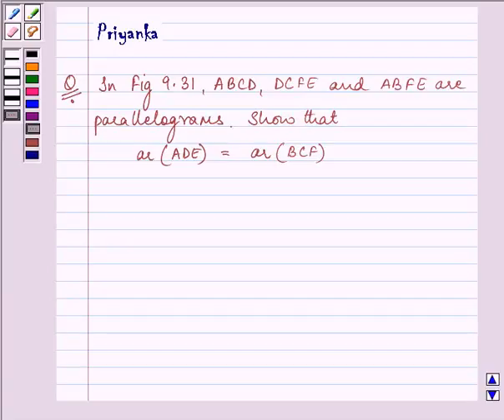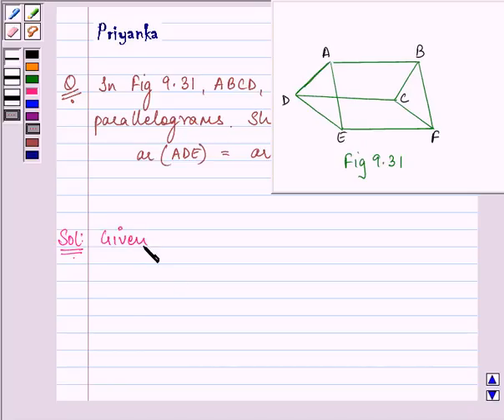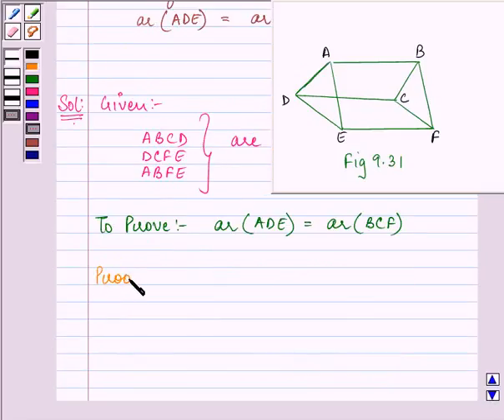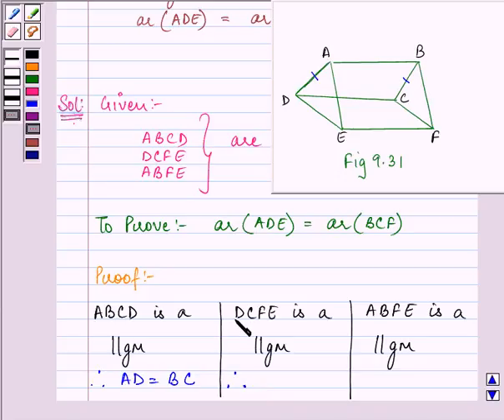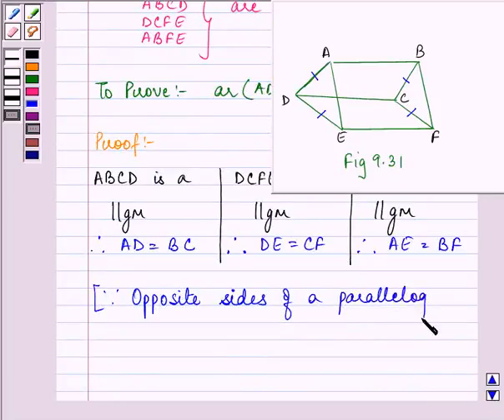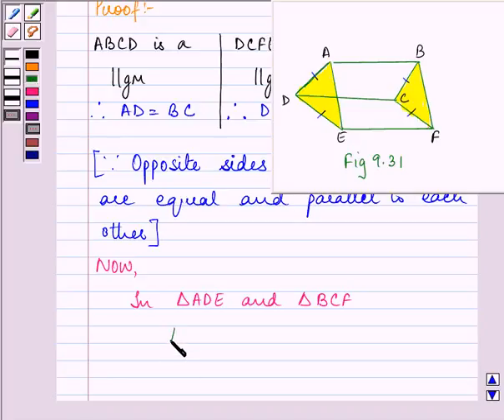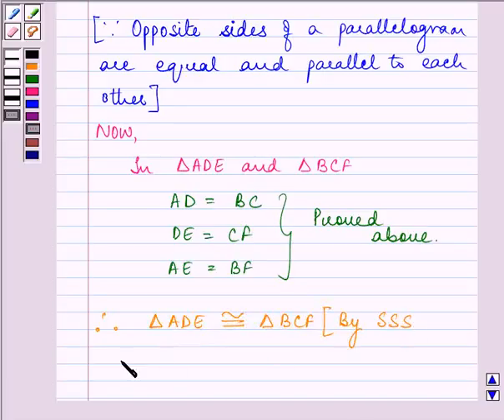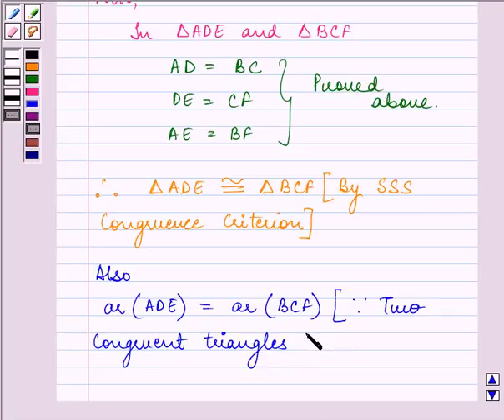Maths IX NCERT 9 9 4 3